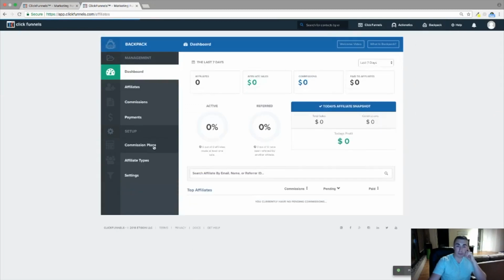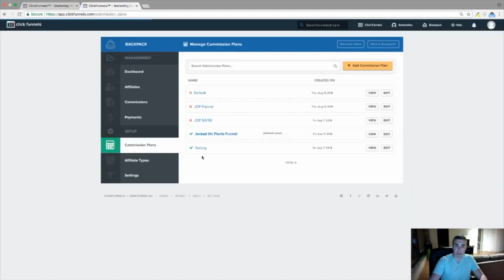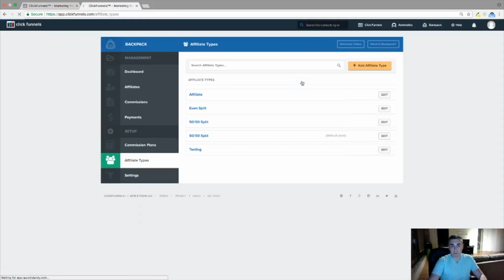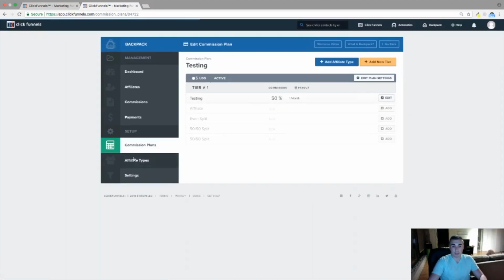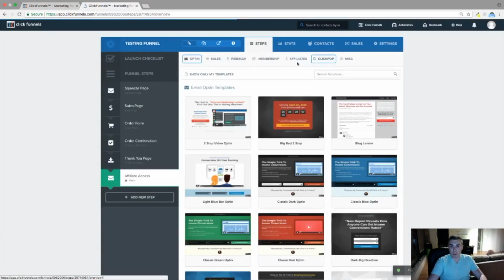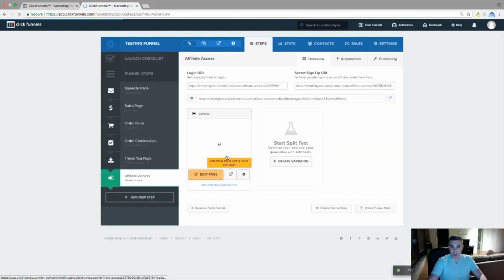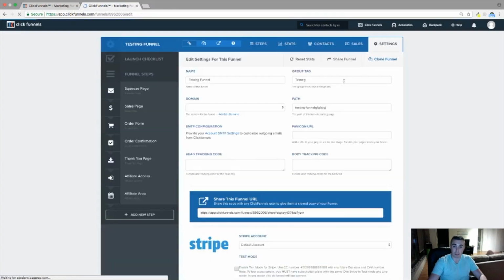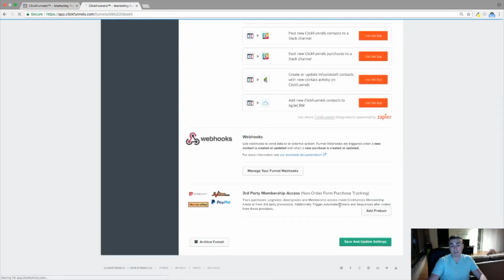How To Setup Your ClickFunnels Affiliate Program With Backpack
Having trouble setting up your affiliate program using the Backpack application? Check out this video for a quick tutorial to get the basic done.

Steps To Setup The Program:

1. Create a commission plan

2. Create a new affiliate type(s)

3. Add the Affiliate Access & Affiliate Area pages to your funnel and customize them to your liking

4. Make sure the Backpack program is turning on in your funnel wide settings

5. Make sure each of your products is listed as commissionable

6. Start letting your affiliate pump traffic for you ;)

Let me know what you thought of this video. If you need help with anything else let me know!